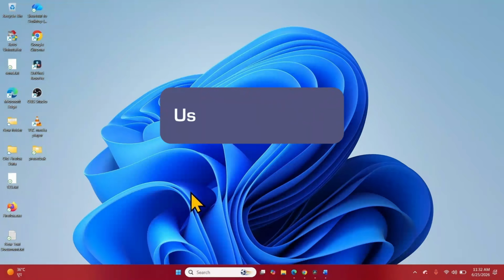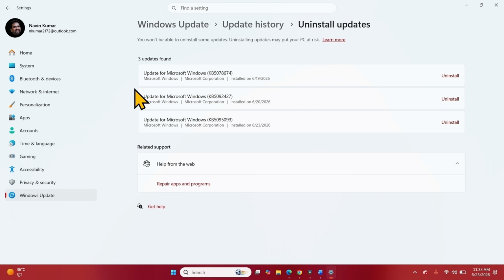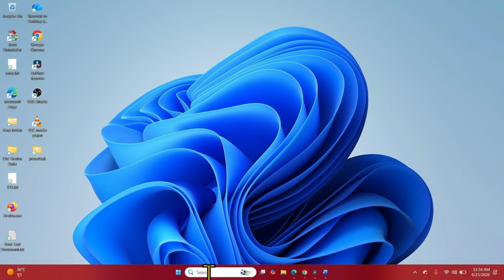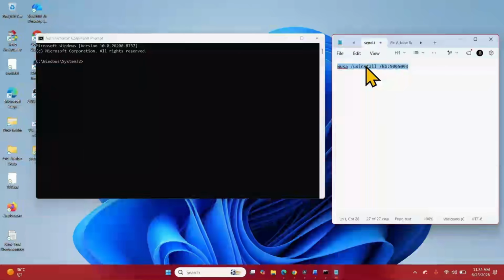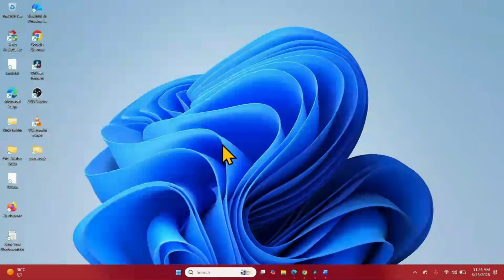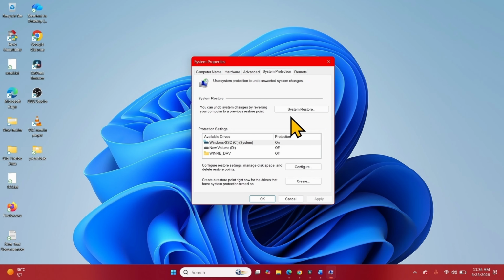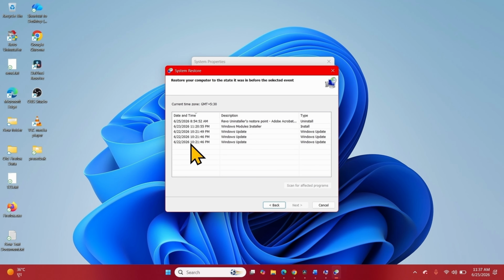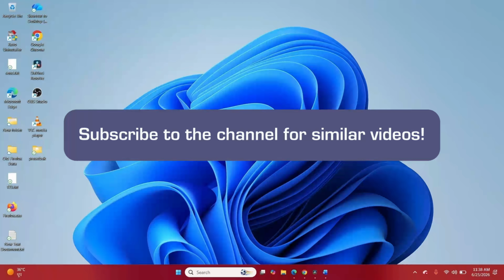How to uninstall Preview update KB5095093 (26100.8737 and 26200.8737) in Windows 11 25H2 or 24H2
wusa /uninstall /kb:5095093